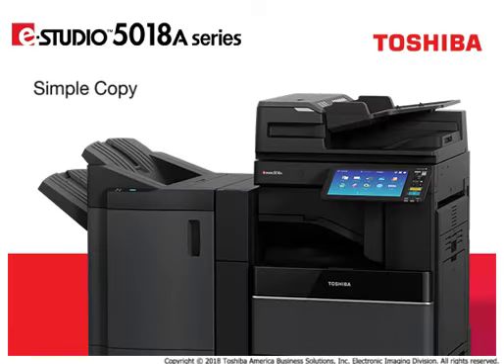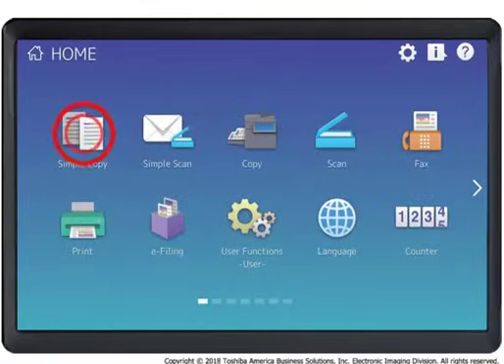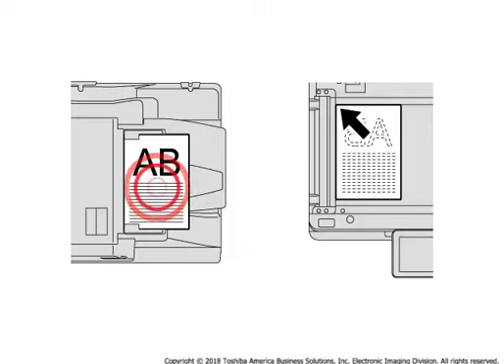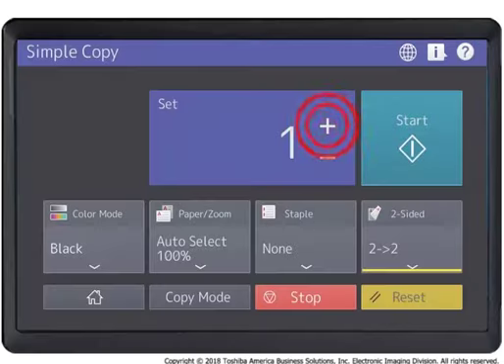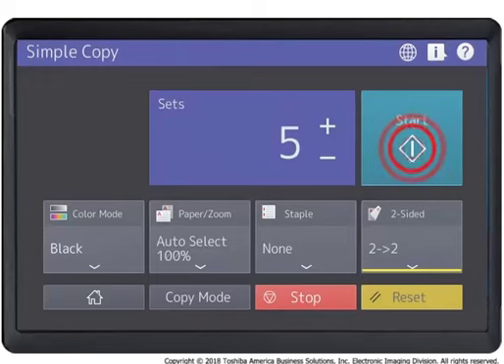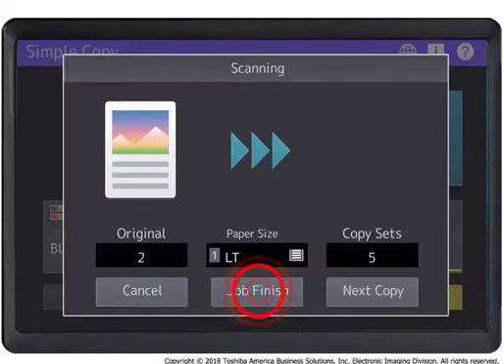e-STUDIO5018A Series Simple Copy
Optimize e-STUDIO5018A Series Simple Copy